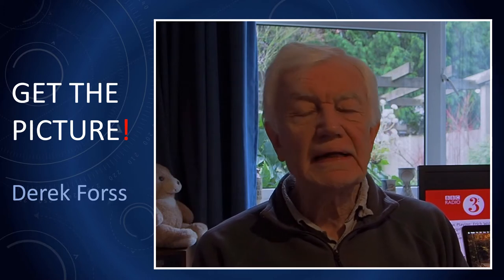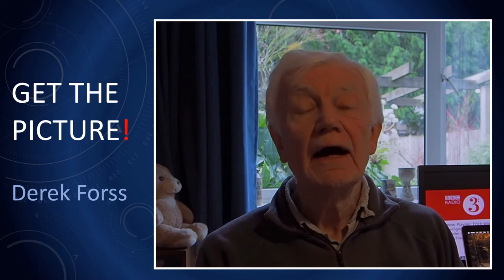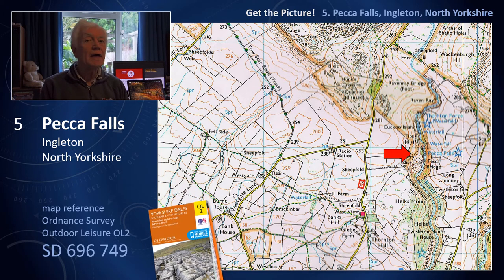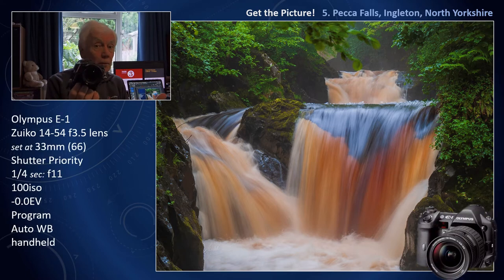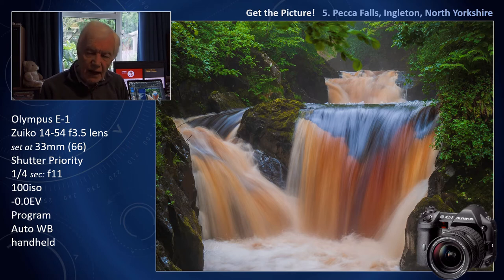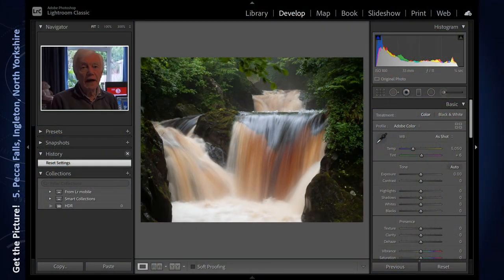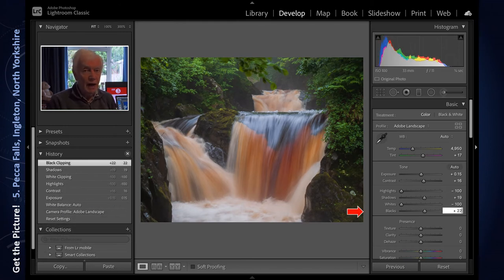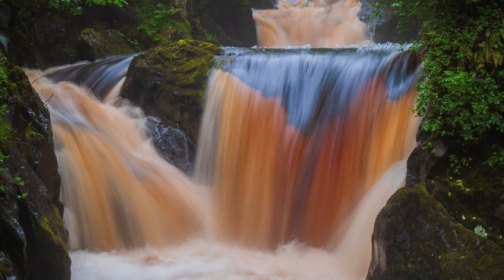Get the Picture! - 5 Pecca Falls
Waterfalls can be notoriously difficult to photograph, all too often ending up with bland white water with no detail. This programme offers a few solutions.